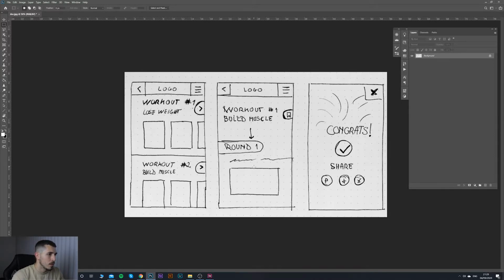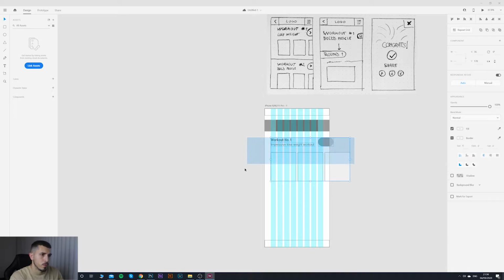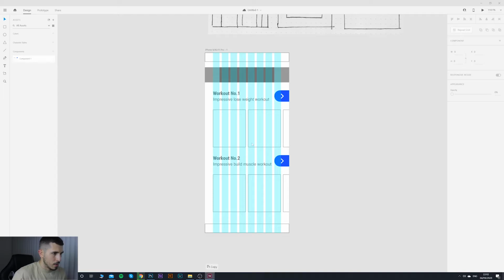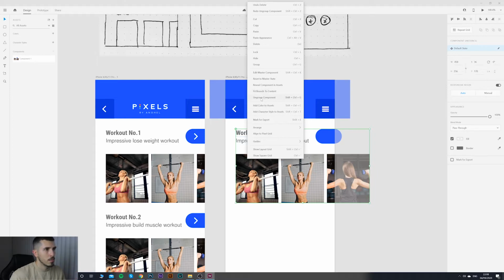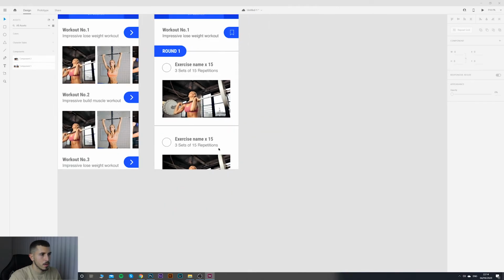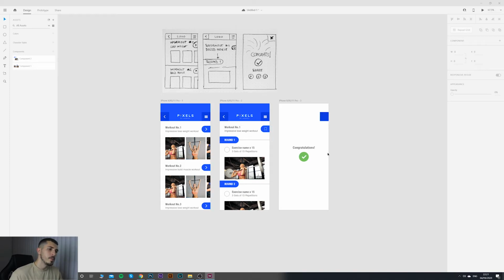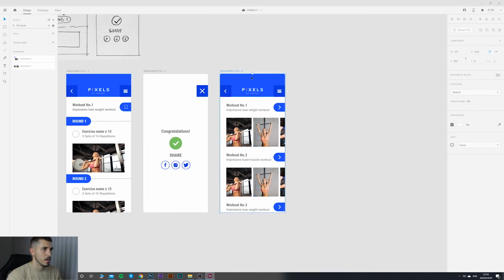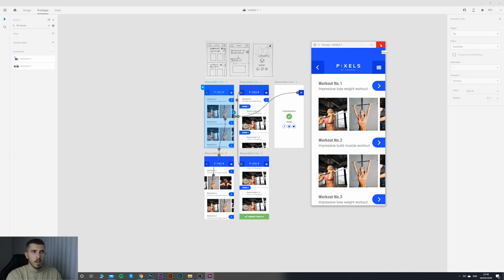Getting Started with Adobe XD - Create a Mobile App Prototype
In this video you're going to learn how to create a mobile application prototype using Adobe XD. I wanted to create this slow-paced guide to explain slowly and precise what needs to be done, so everyone can learn from it.

Adobe XD is a powerful tool that can be used in defining user experiences, user interfaces and design systems, but also a very useful prototyping tool.

Let's work together!